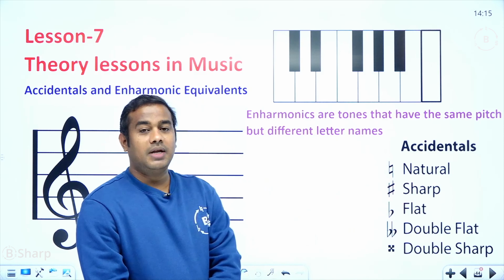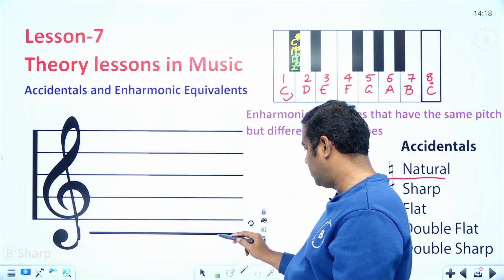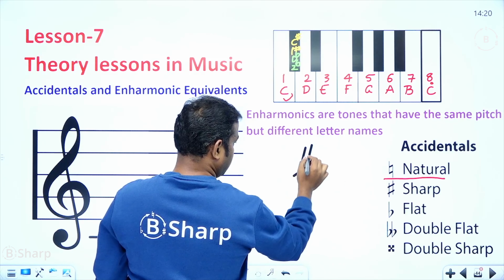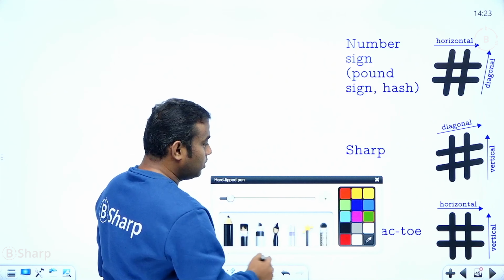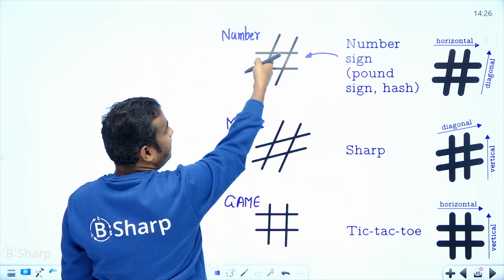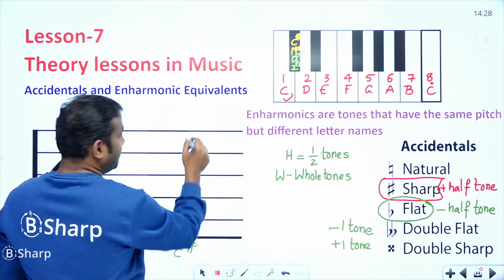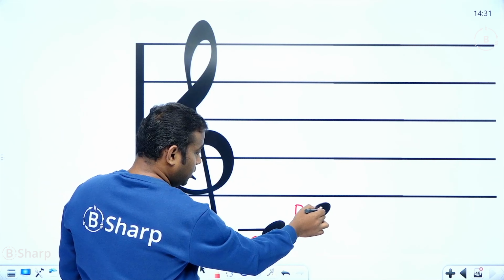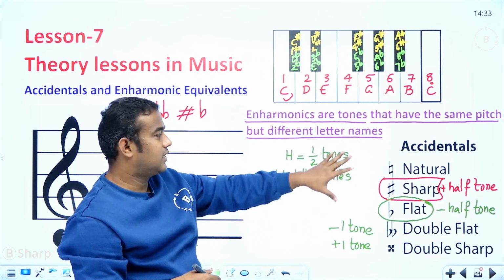Accidentals and Enharmonic Equivalents in Music | Music Theory | Be Sharp